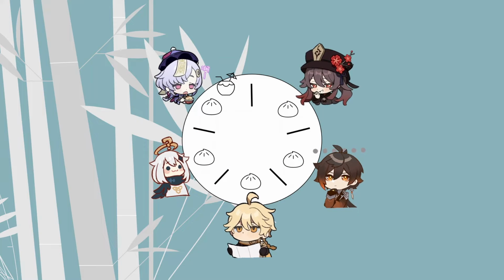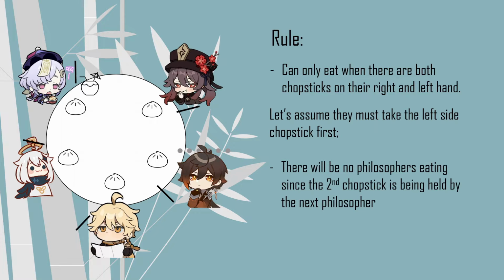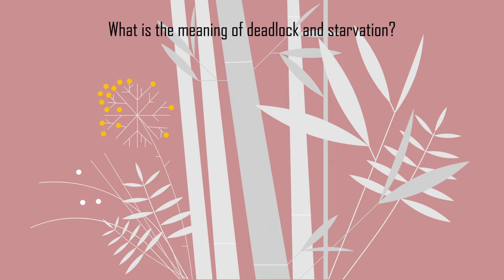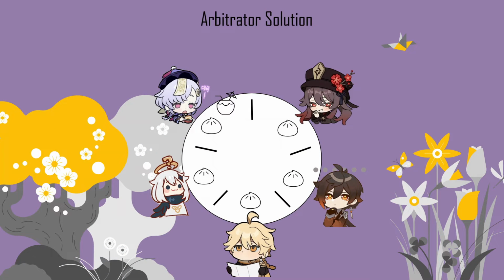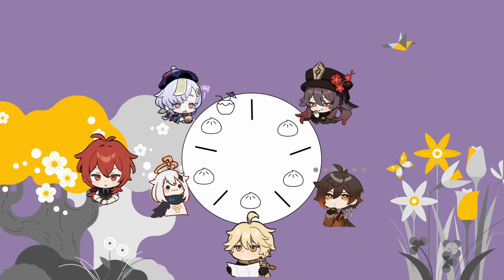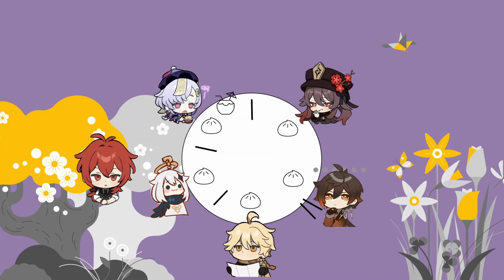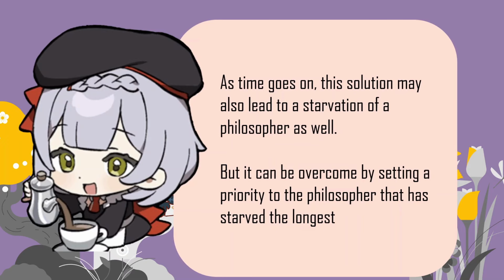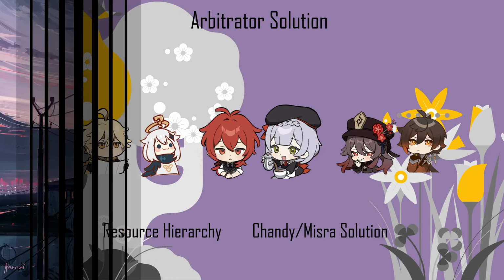Dining Philosophers Problem - Arbitrator Solution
My name is Muhammad Nabil Fikry bin Shahrunizam and I am a part 3 student of Bachelor Computer Science (Hons.) Multimedia Computing from UiTM Shah Alam. This is a video about me explaining the Dining Philosophers Problem in Operating System.

Hopefully this video will help you to understand the problem along with it's solution.

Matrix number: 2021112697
Class: CS2533A
Subject: CSC520